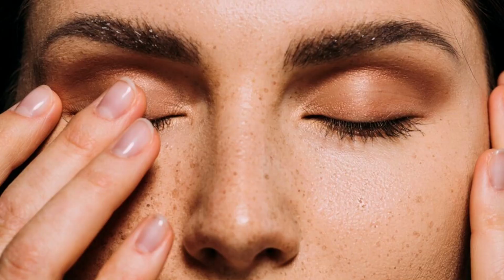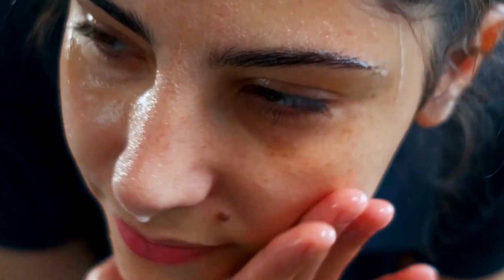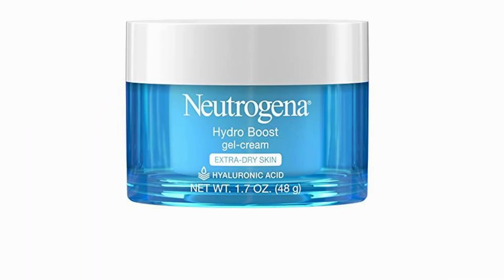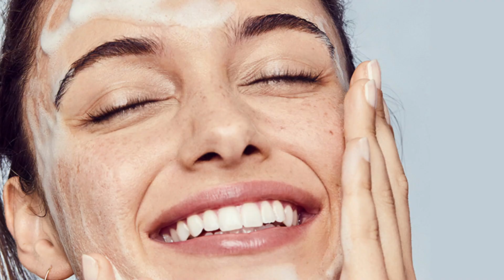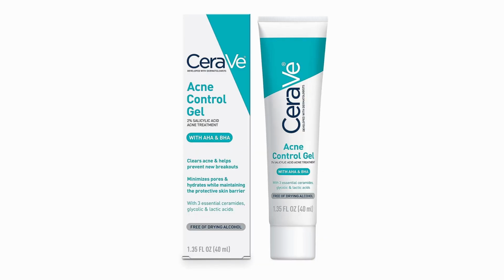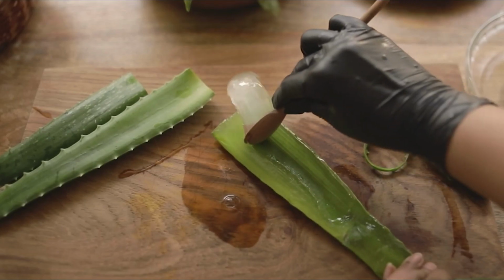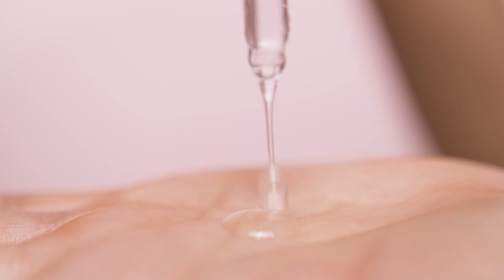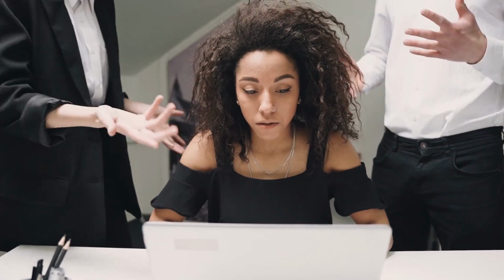🤩 The Art of 'GLASS SKIN' (Flawless, K-pop Style Glass Skin!)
Unlock the secrets to achieving the coveted K’-pop, glass skin' look with our comprehensive guide. Dive into skincare routines, product recommendations, and expert tips for a flawless, radiant complexion. Discover the ultimate path to glowing skin with this step-by-step tutorial.

00:00 Achieve Glass Skin
00:43 Identify your skin type
01:11 Cleanse your skin properly
01:47 Moisturise thoroughly
02:09 Be sure to apply sunscreen
02:53 Skincare Beyond the Basics
03:26 How to fix dry skin
03:38 How to fix oily skin
03:49 For Acne-Prone Skin
04:36 Benefits of aloe vera
04:58 Using hyaluronic acid
05:33 Start with low concentrations
05:45 Best practice use of serums, toners etc.
06:13 The Ultimate Formula for Radiant Skin